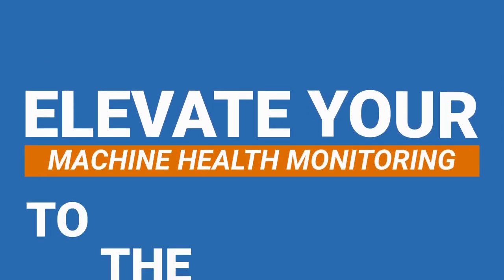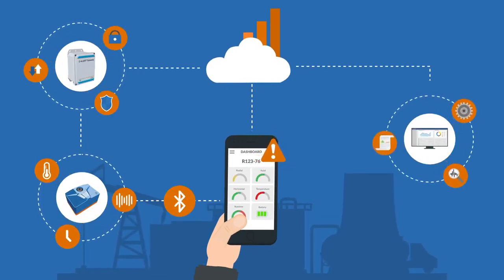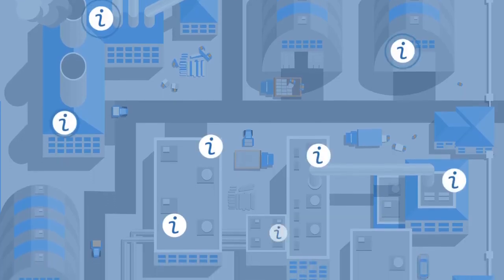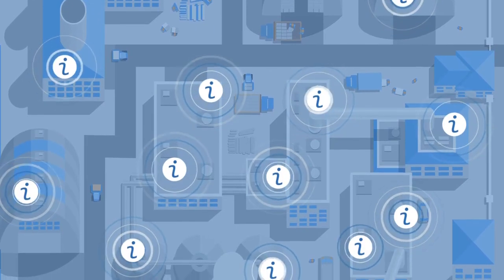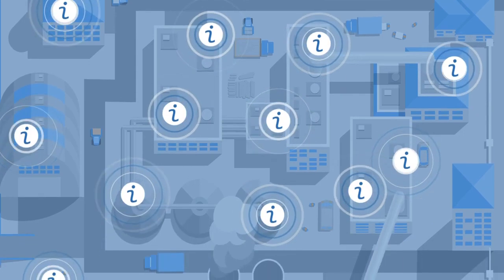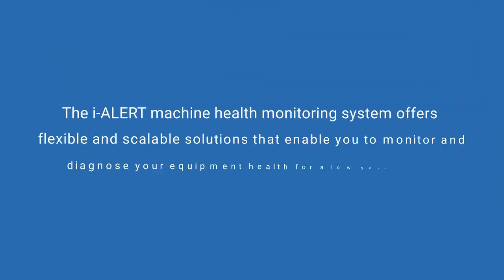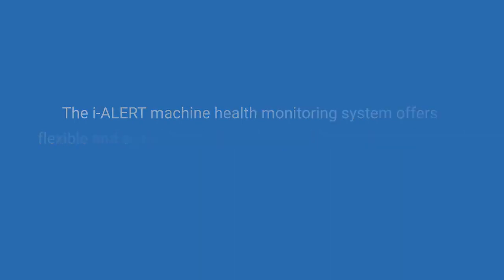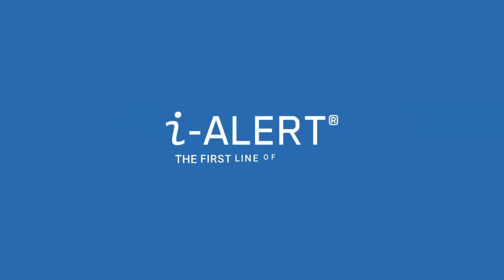Giải pháp i-ALERT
CÔNG TY CỔ PHẦN CÔNG NGHỆ LEFA CUNG CẤP

Giải pháp i-ALERT đưa việc giám sát và chẩn đoán vào tay người dùng hàng ngày, cho phép bất kỳ ai giám sát thiết bị từ xa một cách an toàn.